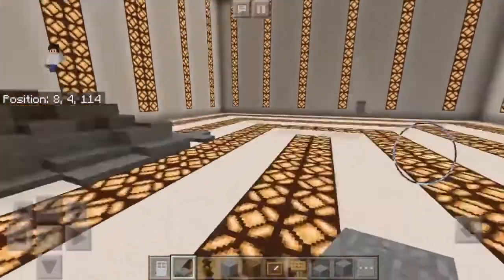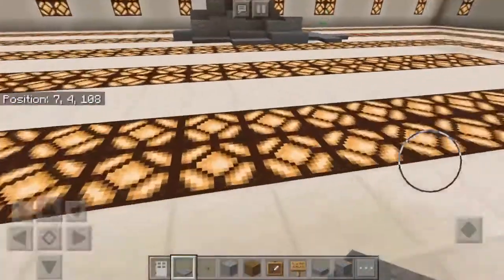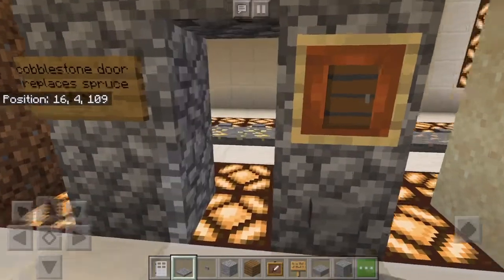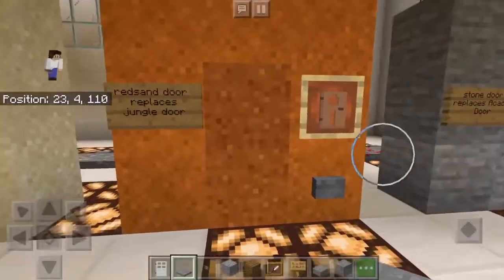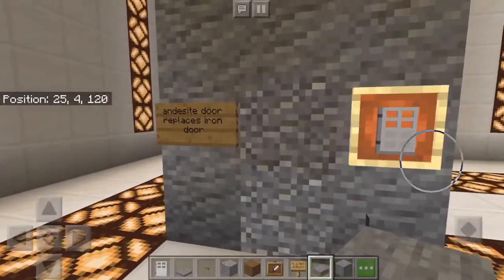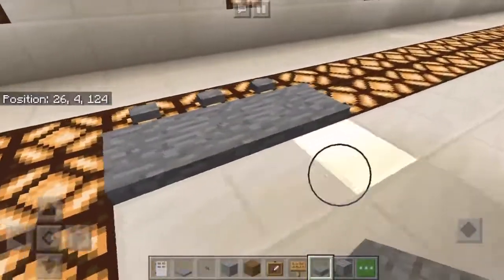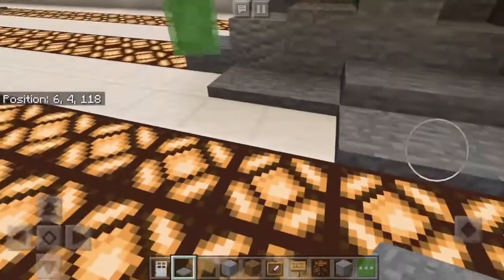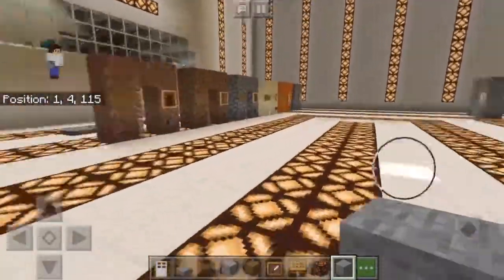Camouflage Doors Add-On Minecraft PE iOS/Android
ITS MY ONE YEAR ANNIVERSARY!!!

Lol this is a remake of my first ever video i uploaded, this video also comes with a shortfilm.

Also messed this up the first time so had to edit the video a little bit more and re-upload...
_________________________________________________________________ Creators Info Creator: RealMrLava

Camouflage Doors Add-On Download _________________________________________________________________ FenixCraft My FenixCraft Series

FenixCraft is a Minecraft SMP (Survival Multiplayer) series, I am working with other youtubers to make this awesome series and its a lot of fun so make to check it out!!

I got more awesome videos coming out with awesome Add-Ons!